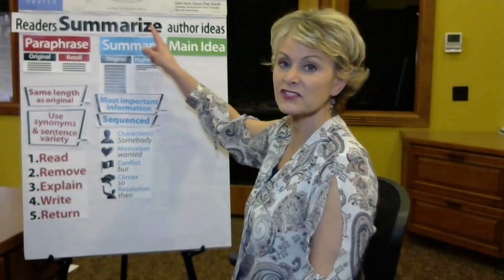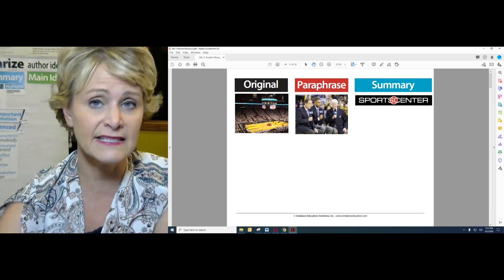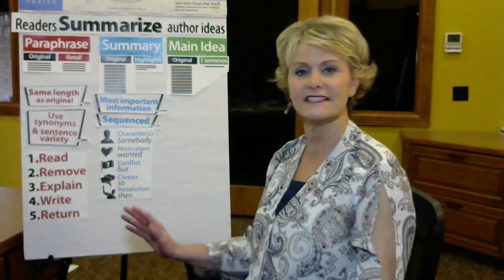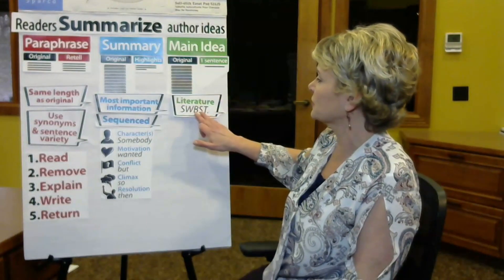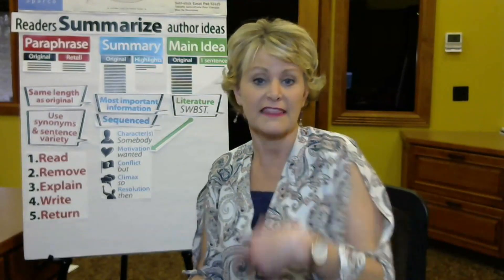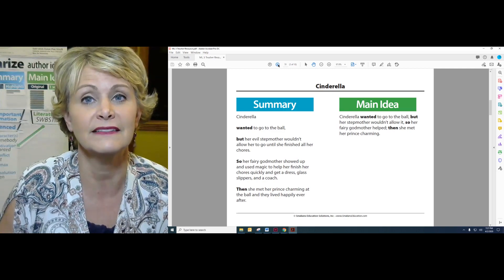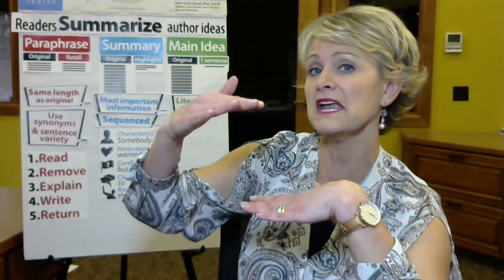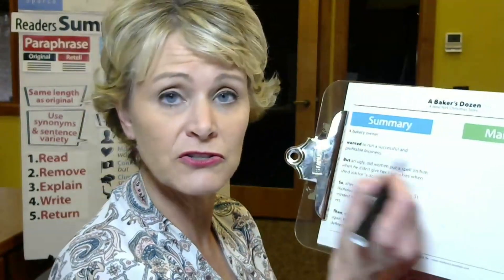Gr 7-12 | Readers retell/summarize texts - Lesson 3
LESSON 3 FOCUS: Determine the main idea of literature